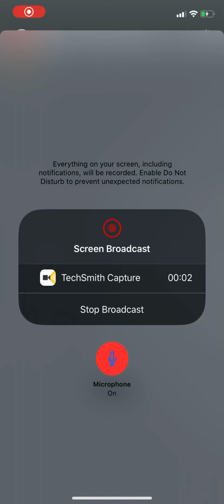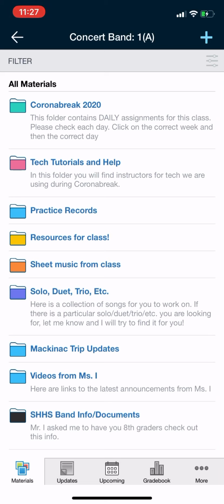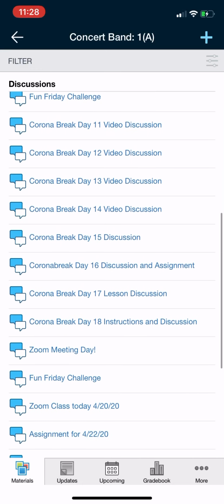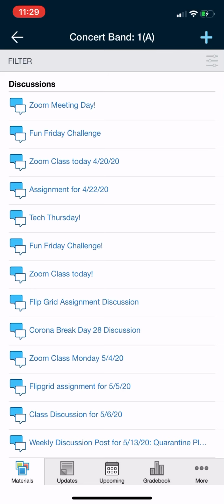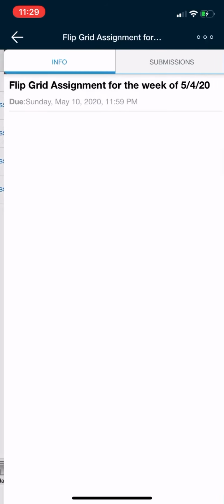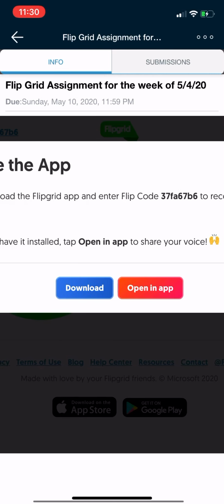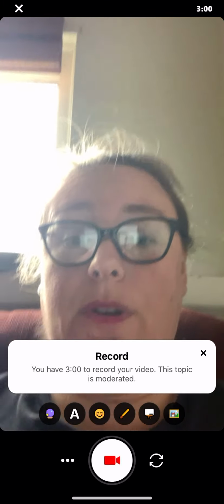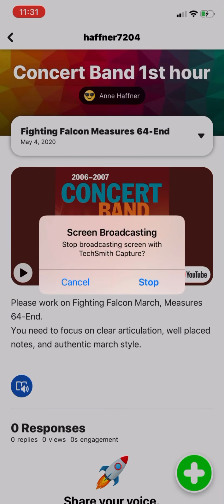Completing assignments on Schoology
Here is a quick tutorial on how to complete your Schoology assignments for band or choir on a phone or tablet.